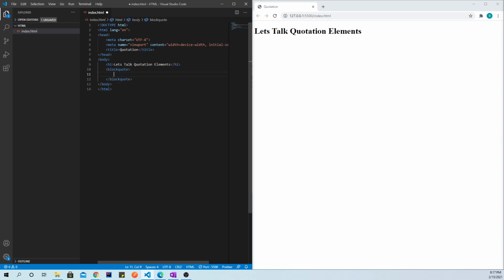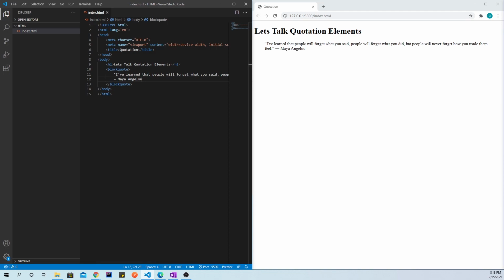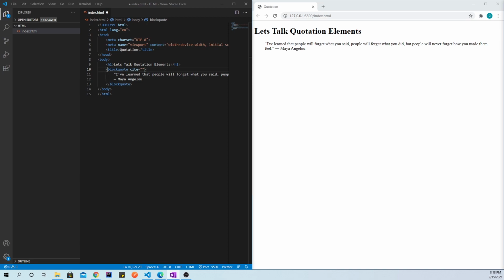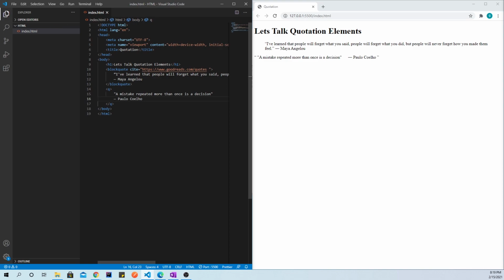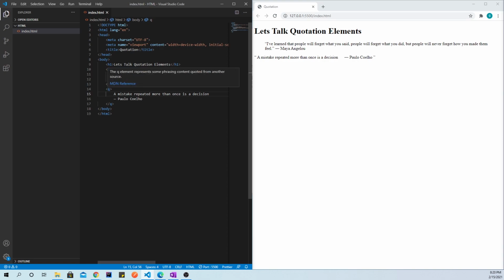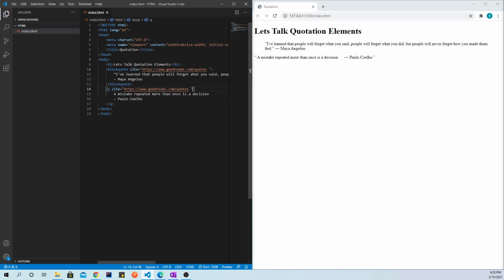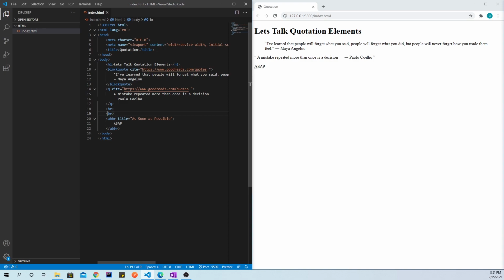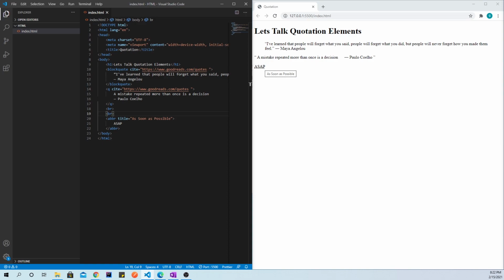HTML Tutorial #7 2021 | Quotation Elements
This can be useful if you are someone who wants to quote your favorite artist or an individual that loves to use abbreviations. My Gear: